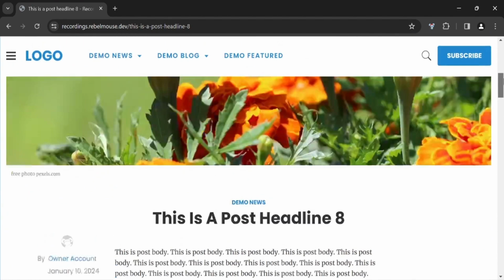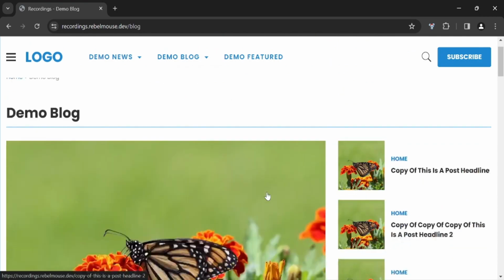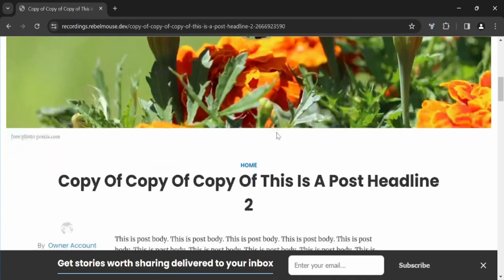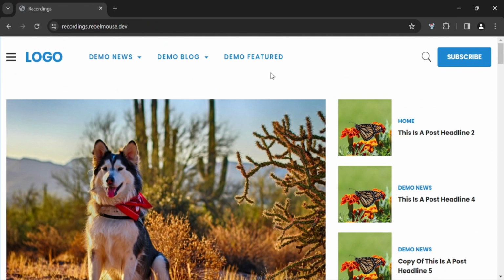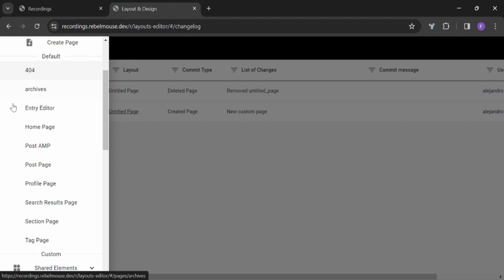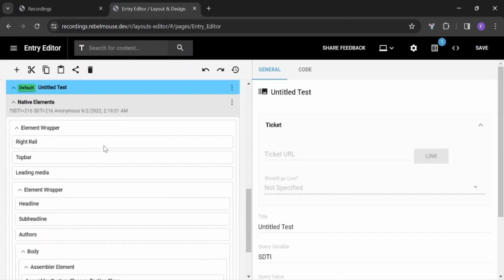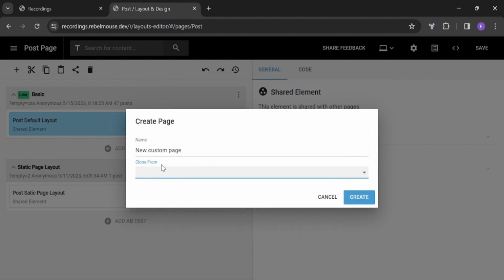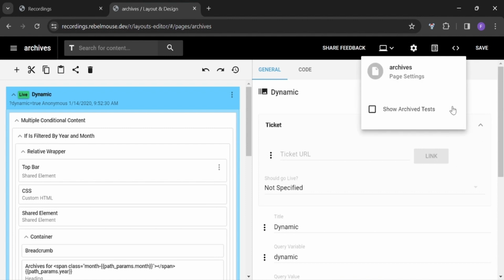Introduction to Pages and Layout & Design Tool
00:00 Introduction
00:23 Site Pages
02:45 Layout & Design Tool